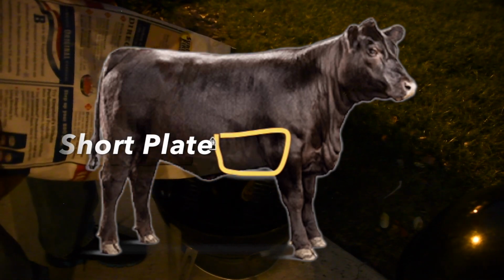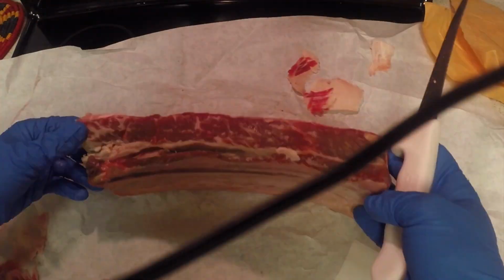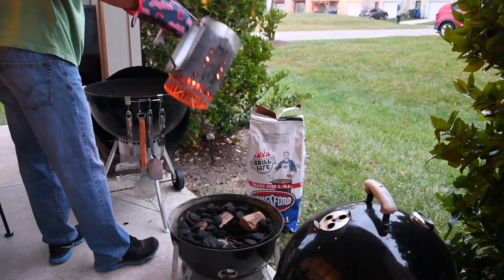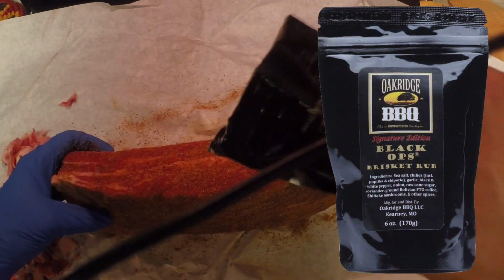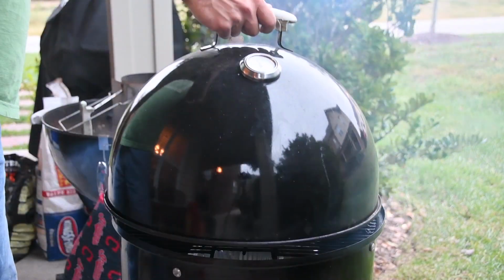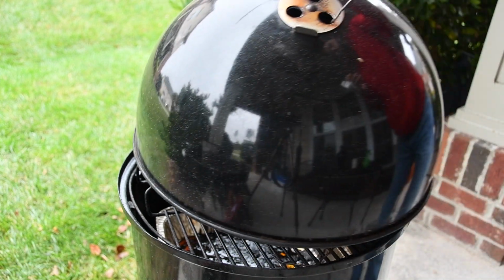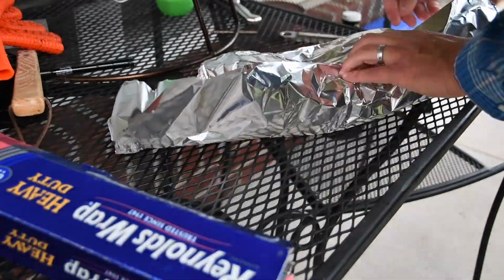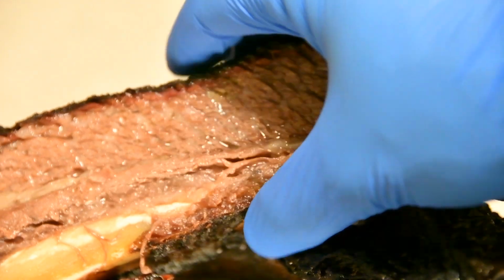Beef Ribs on the WSM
This video covers my first run at beef short ribs on the Weber Smokey Mountain Cooker.  This cook featrues a half rack of USDA Choice plate ribs and Oakridge BBQ's Black Ops Brisket Rub.